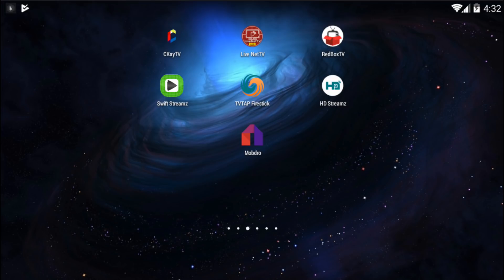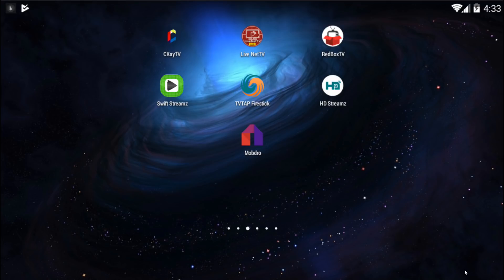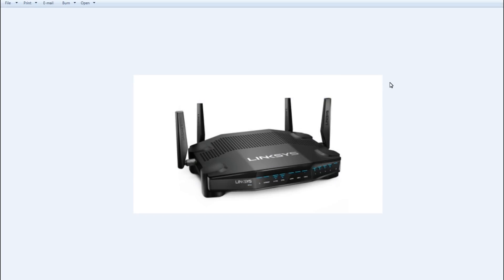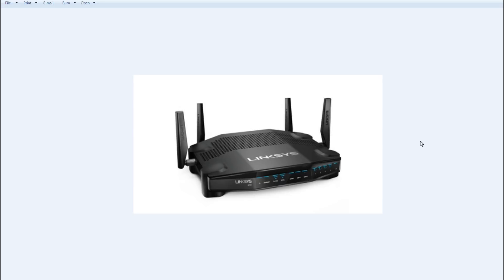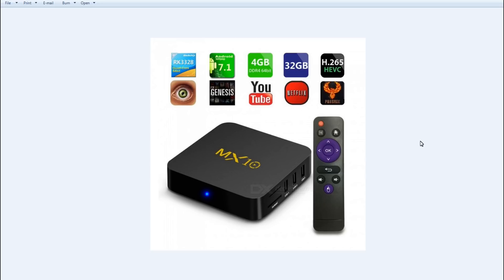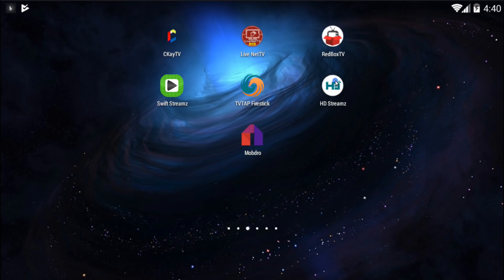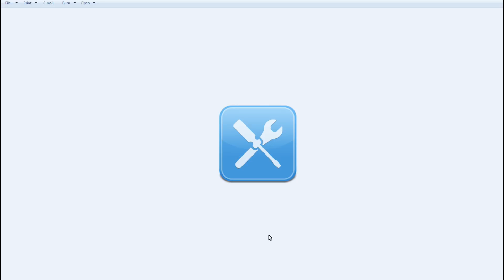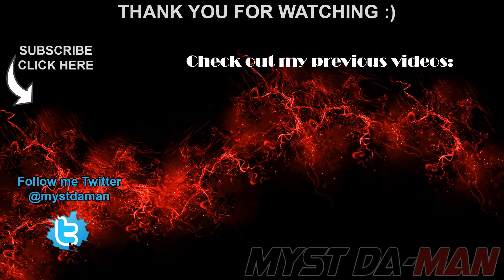HOW TO RESOLVE BUFFERING WITH ANDROID APKS